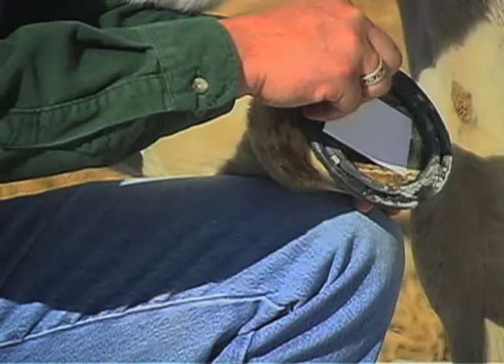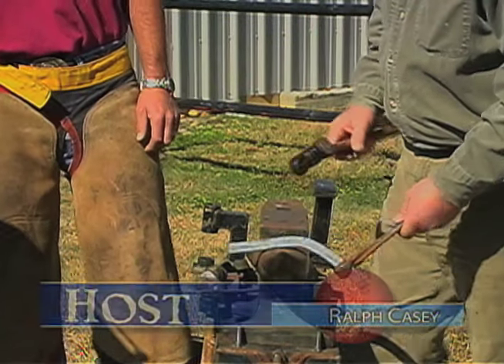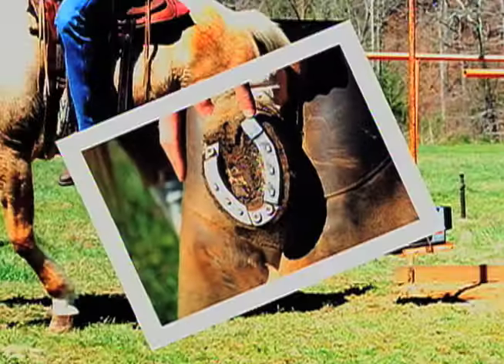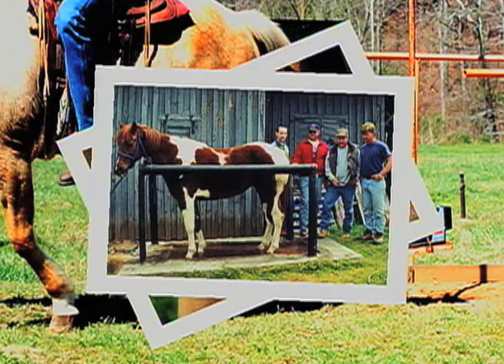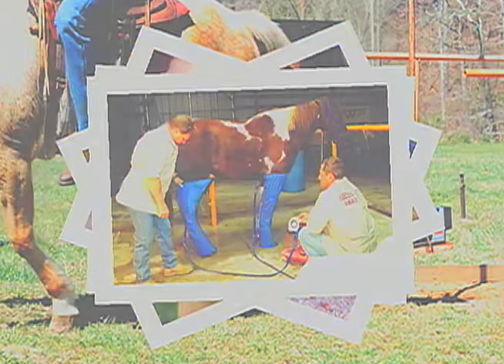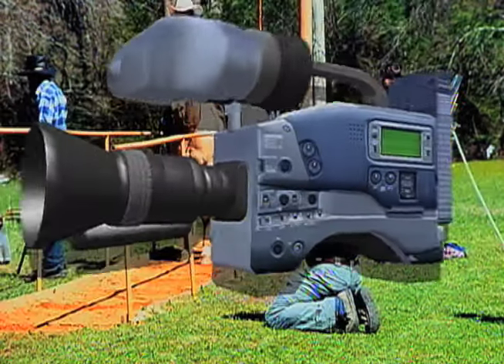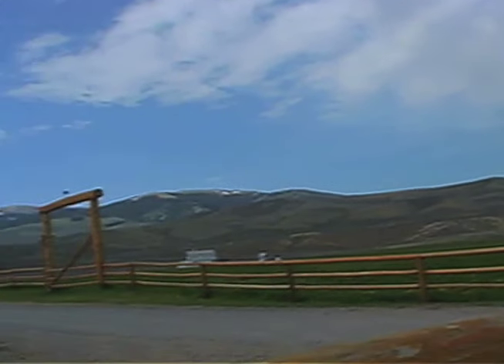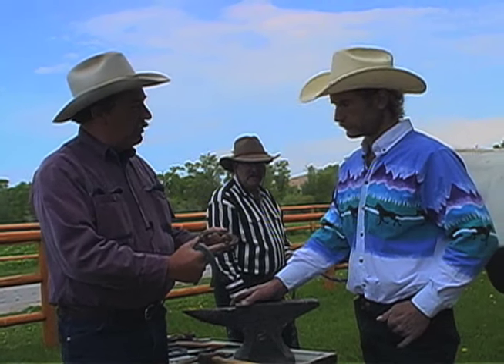HORSESHOE'N TIME. • A LOOK AT TRACTION NAILS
A fascinating story from the HORSETV GLOBAL Archives about Ralph Casey of Georgia, one of the premiere farriers in North America.  Horses can spend a lot of time on concrete, asphalt and other hard surfaces, but metal shoes and hard surfaces aren't always good for each other.  Ralph discusses how to add traction to the metal shoes and provide a safer more stable ride for you and your horse.